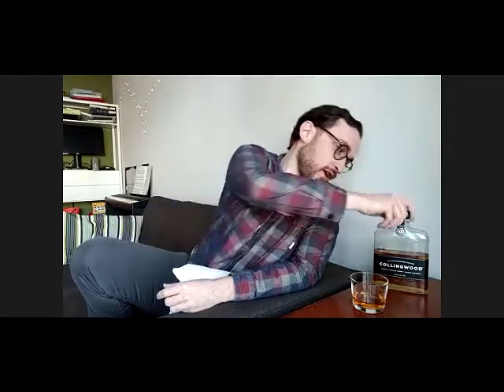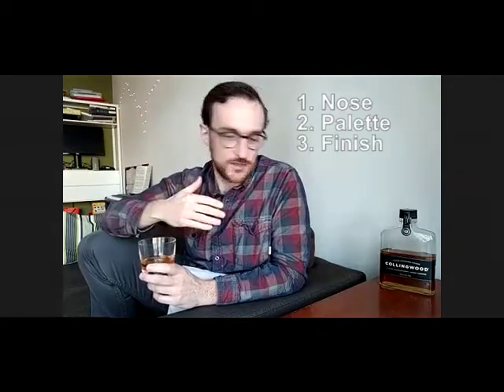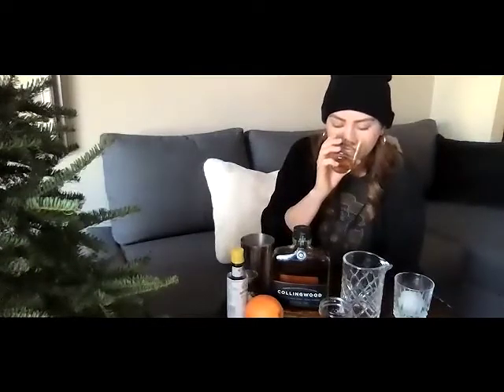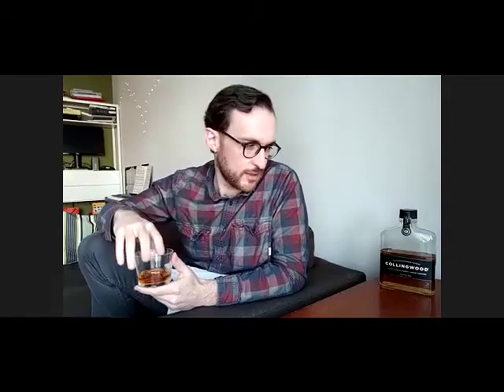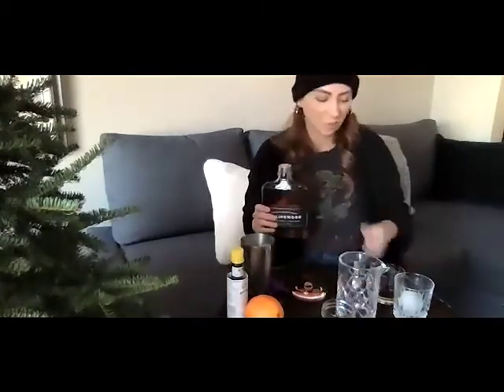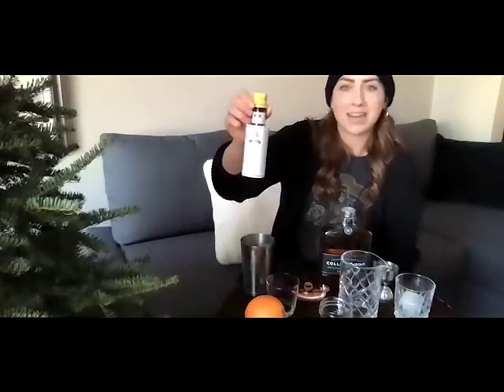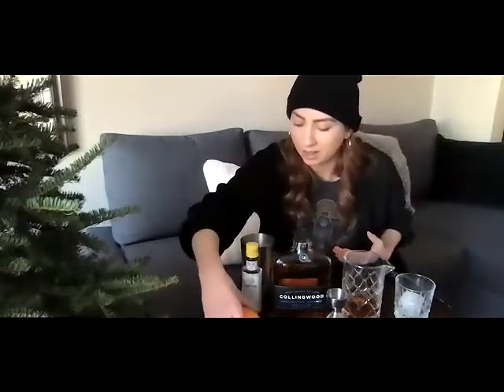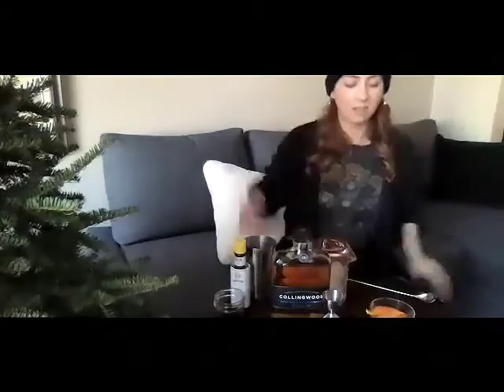Old Fashioned & Whisky Tasting | COUCH COCKTAILS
In this special episode, we will be doing a whisky tasting with my friend Richie, host of the YouTube channel Whisky-ing. Next, I’ll show you how to use the whisky in an Old Fashioned!

Old Fashioned Recipe

2oz whisk(e)y (bourbon or rye)
¼ oz demerara syrup
4-6 dashes angostura bitters
Ice
Orange peel

Combine whisk(e)y, syrup and bitters into a mixing glass, add ice and stir for 30 seconds. Strain over large ice into a short glass. Rub the outside of the orange peel around the outside rim of the glass. Twist and pull the peel over the drink, expressing the orange oils, and place into the glass to garnish.

Must be legal drinking age.